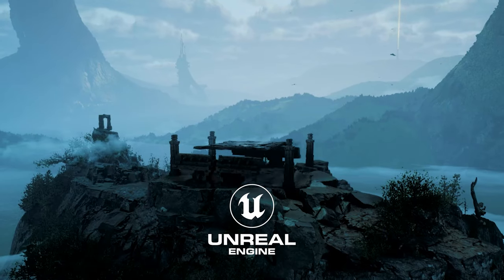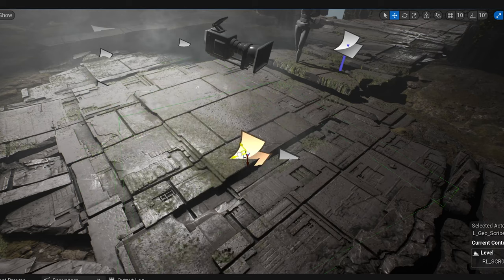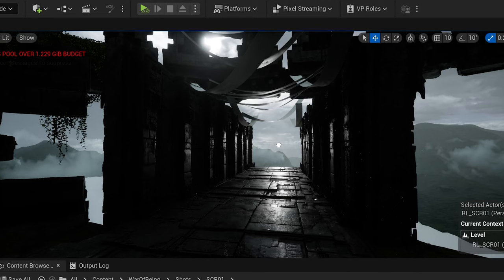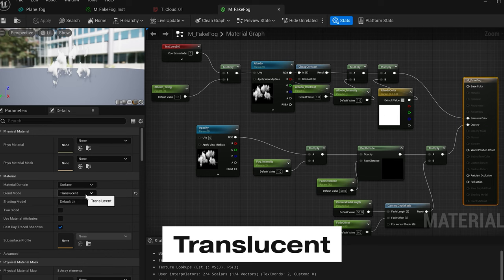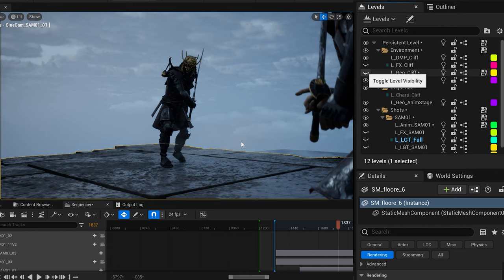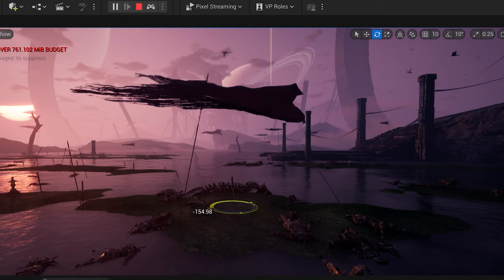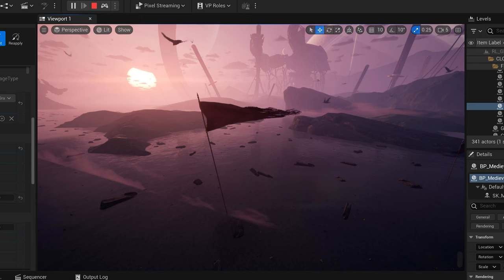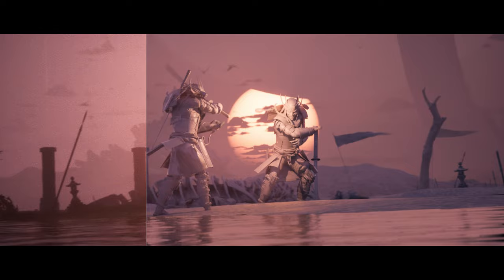How to Create Cinematic Environments in Unreal Engine 5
Here’s 9 Ways to Improve Your Environments in Unreal Engine 5!

Start improving your Unreal 5 Environments. Go behind the scenes in our VFX Breakdown of TesseracT's War of Being. If you're interested in VFX, filmmaking, virtual production, or Unreal Engine, I hope this behind-the-scenes look at how we built all three environments gives you new tactics like Background Birds, Landscape Grass, Cloth Simulations, and Cloud Cards, but also provides a roadmap on how to create, progress, and improve your 3D Environment Art!

Whether you're using Blender, After Effects, or Maya, the skills you'll learn here are easily transferable. So, if you're tired of lackluster renders and want to level up your game in Sequencer, Movie Render Queue, or Better Envs, you won't want to miss this Unreal Engine 5 tutorial.

Chapters:
0:00 - Intro
0:56 - How I Start Every Environment
2:08 - Finish the Build
3:47 - Lighting Blockout
5:19 - Cloud Cards
7:17 - Only Build What You See
8:08 - How to Use Levels for Cinematics
8:59 - Landscape Tools
11:22 - Background Birds
12:31 - Cloth Simulations

This video wouldn't be possible without the amazing crew that made it happen!

Credits:
Directors: Kyle Kadow + Steven Cleavland (Found Format)
2nd Unit Director: Richard Oakes (Dark Fable Media)
Editor: Found Format & Richard Oakes
VFX Supervisor: Joshua Toonen
Band VFX: Richard Oakes
Additional 2nd Unit Filming and Photogrammetry: Dean Addison
Character Artists: Sterling Slack & Vivienne Huo
Environment Artist: Florent Vilbert
Animators: Tyler Lindsey, Andrea Lim, Matthew Blader, Yaroslav Yarmolovych, Monika Smolicz
Sergii Saviak from Bones Studio
Rigging: Matt Ringot
Swordsmen Fight Coordinators: Victor Bayona & Rick Gilbert
BTS Videographer: John Carlo Rosillo
Bones Studio Executive Producers: Adrian Perdjon, Marcin Panek, Monika Krążyńska